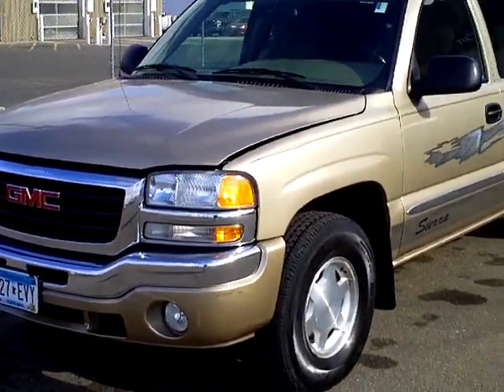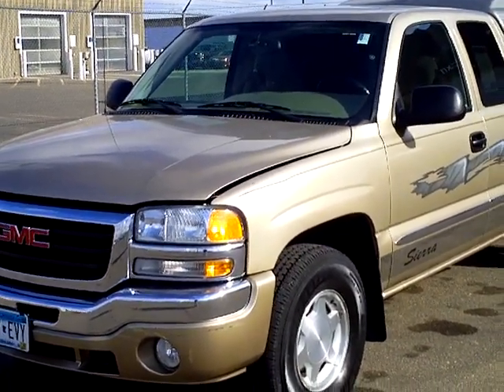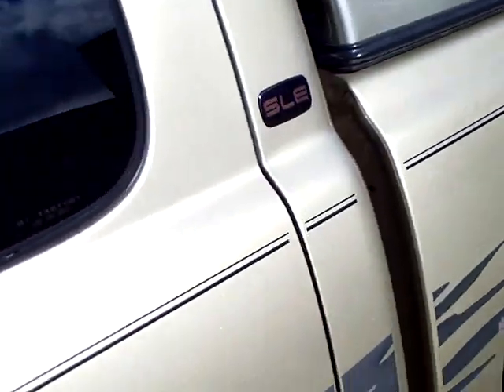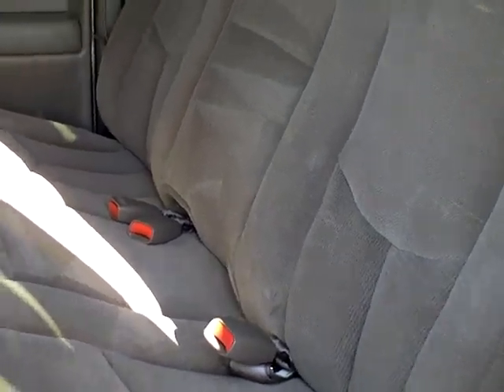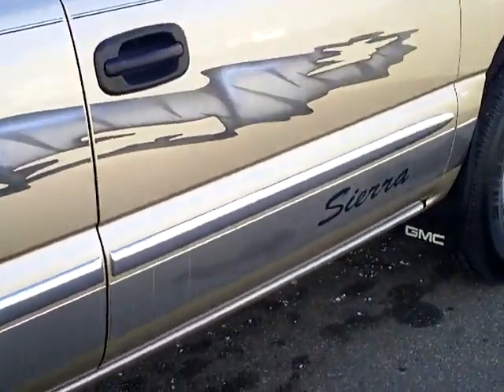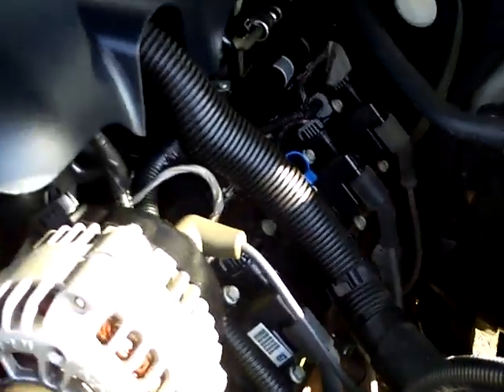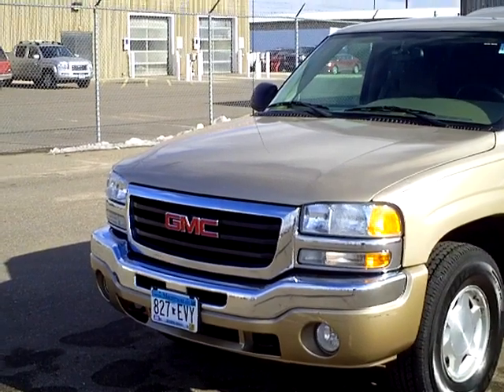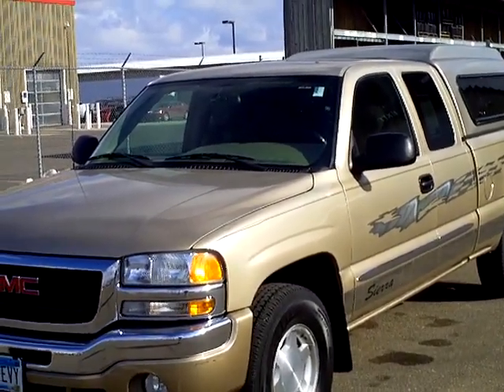2004 GMC Sierra 1500 Ext Cab SLE 4x4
Toll Free: Looking for Madelia used cars, Mora used cars, Brainerd used cars, used trucks, new cars, or new trucks from one of the best Minnesota dealerships? (Our customers literally come from all across the state- and other states too!)  Please give us a call to confirm availability for any vehicles you might find here.